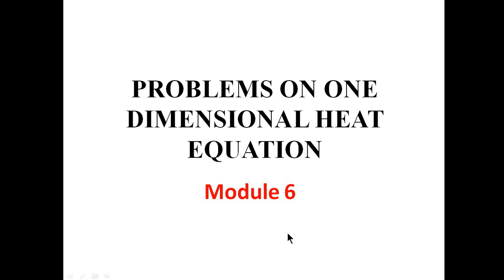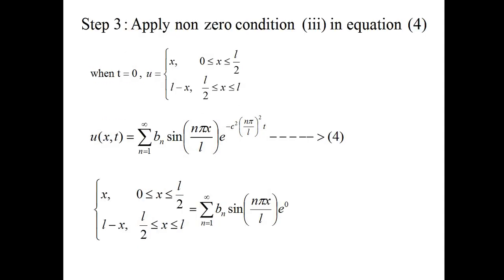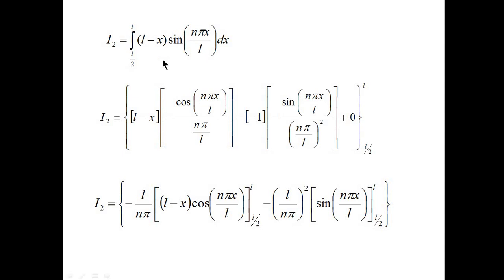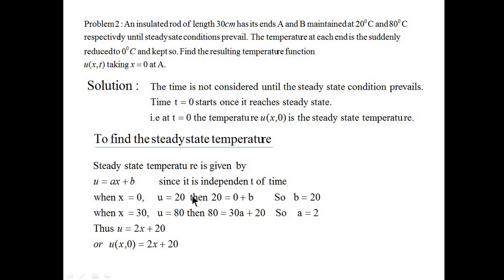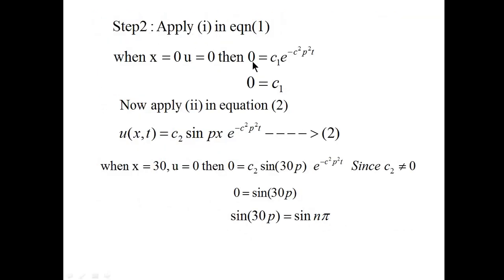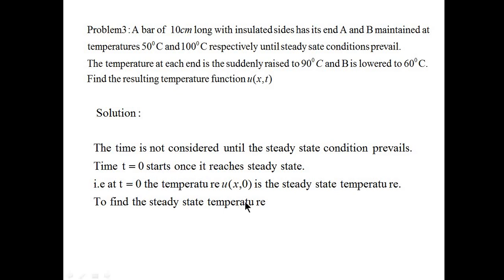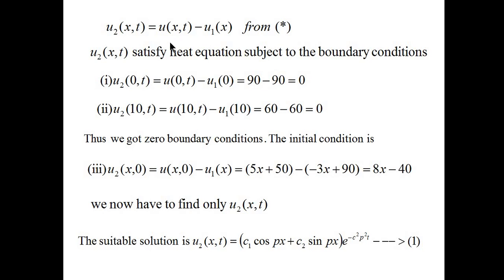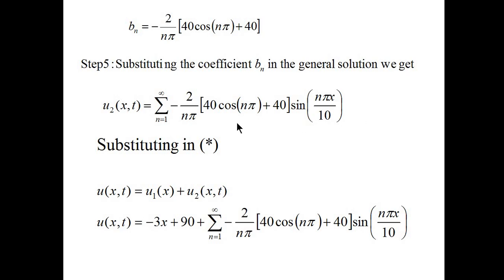One dimensional heat equation | Steady state problems | KTU | Supply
In this video the solutions of heat equation problems are solved. This is a very crucial video for Engineering students writing supplementary exams . A huge break through for all the higher semester students to revisit to the classes that are nearly or almost forgotten.